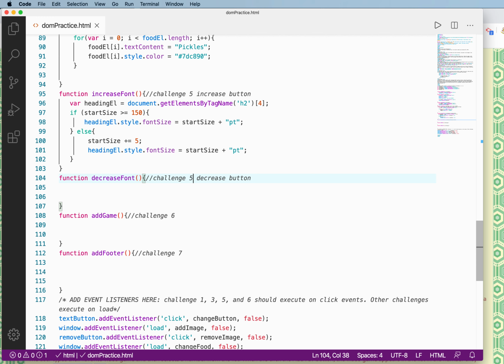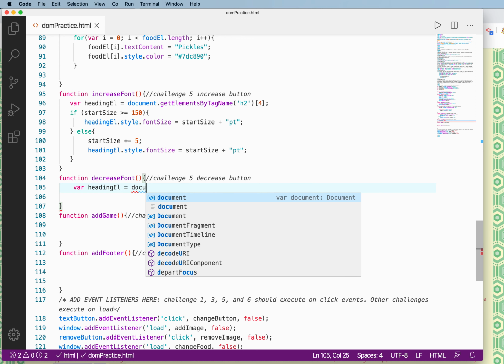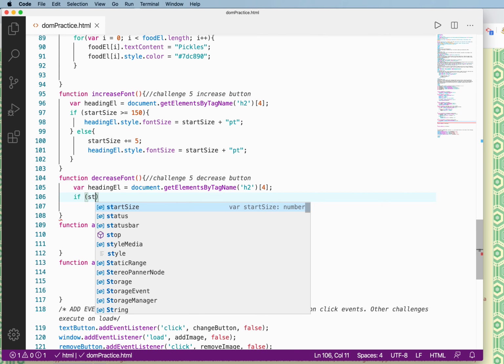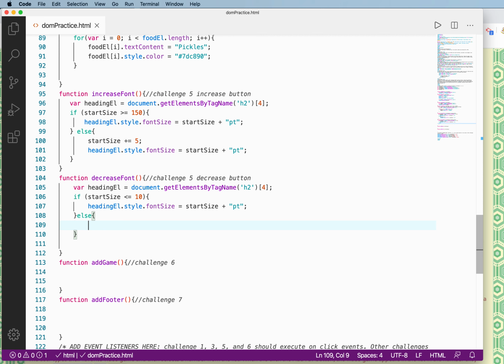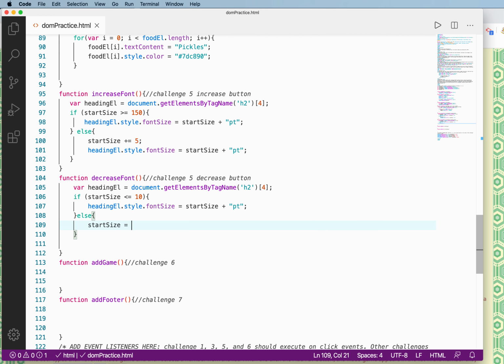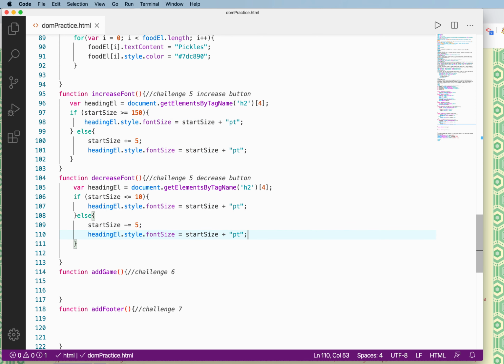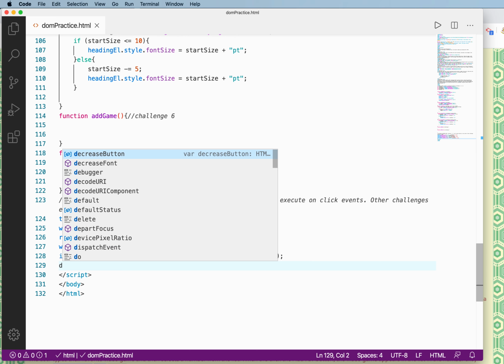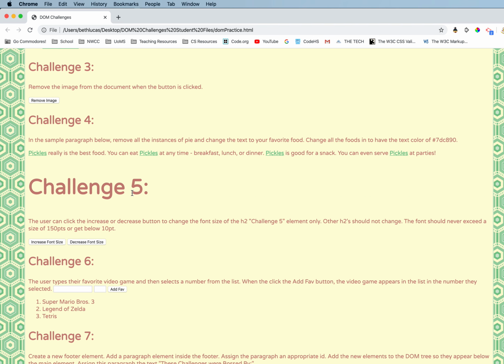DOM Challenges - Challenge 5 Tutorial Part Two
Tutorial for Challenge 5 (Part 2 of 2)